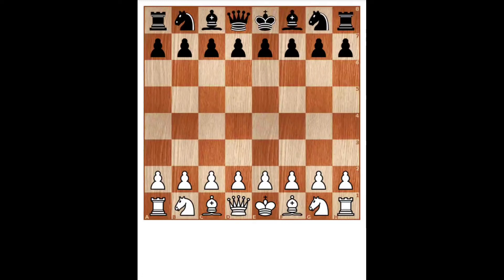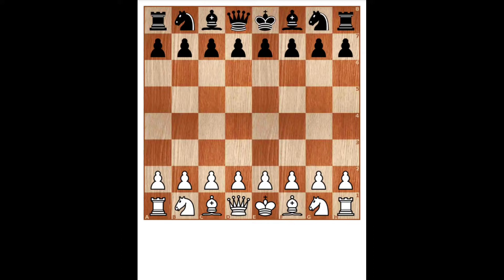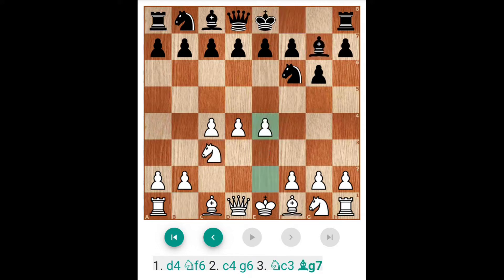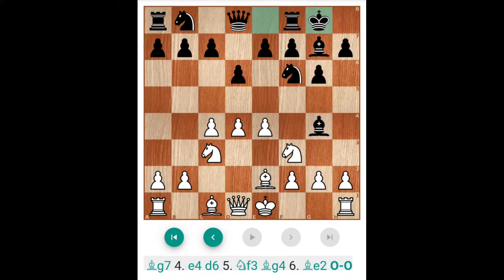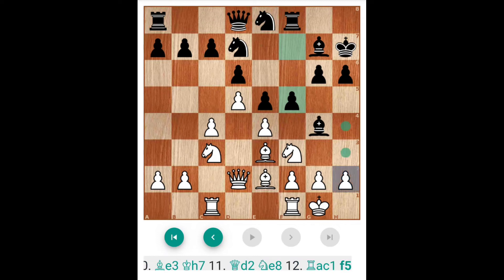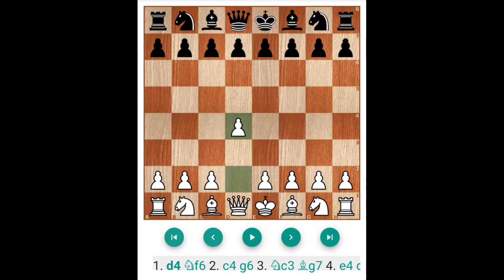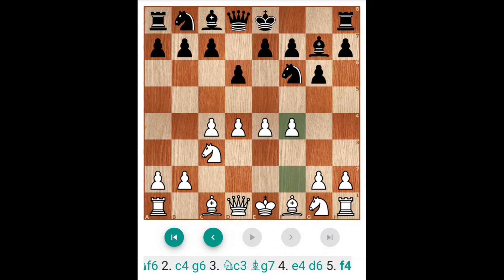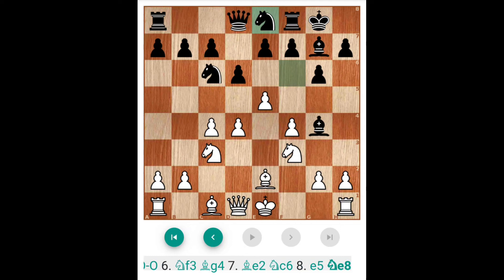Kings Indian Defence | By Mayur Patel